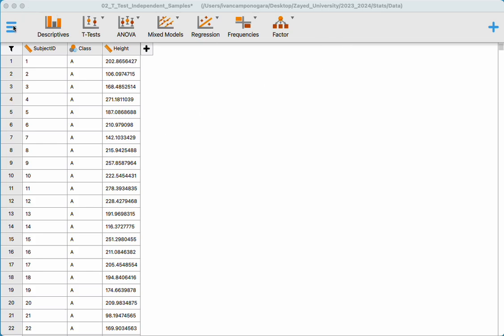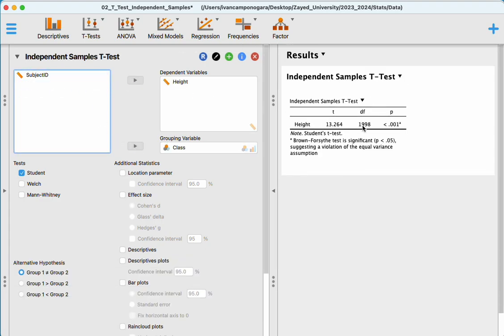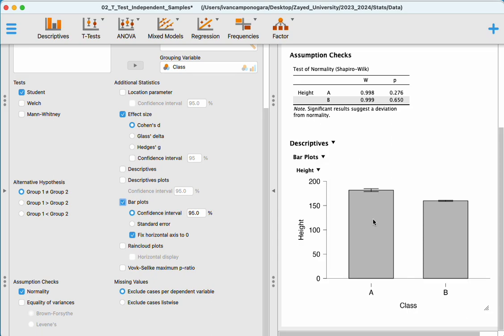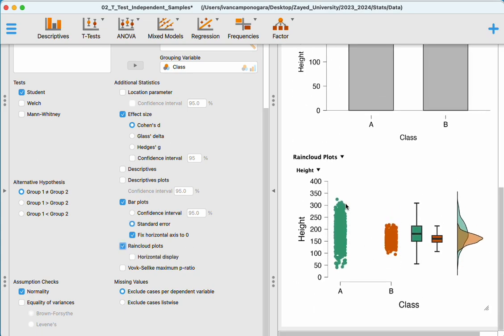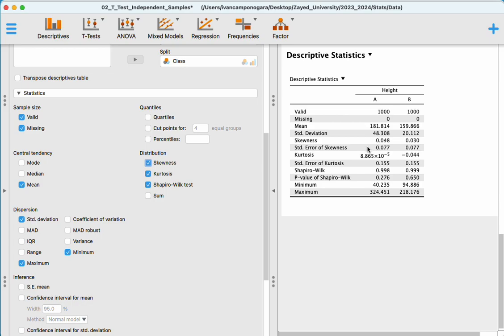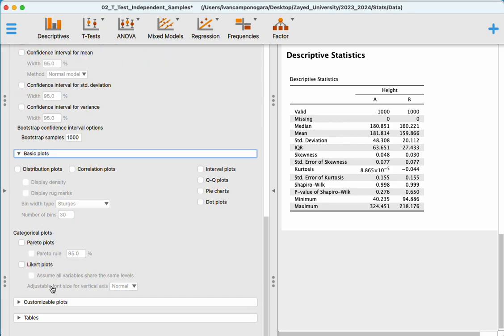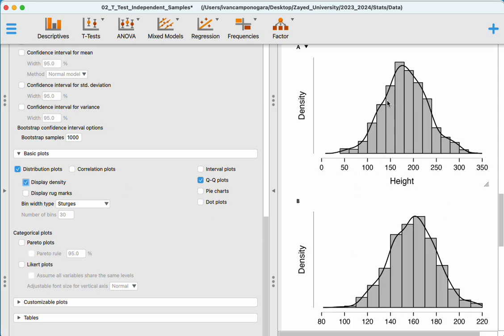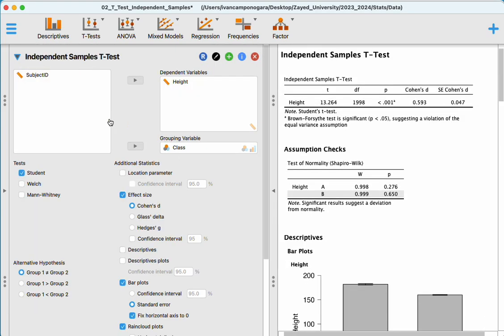02 Independent Sample T test